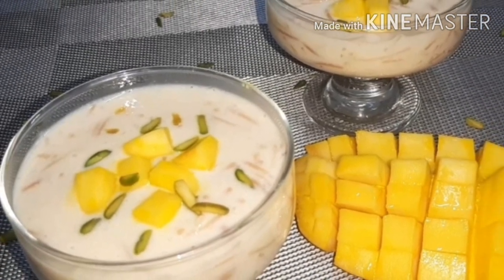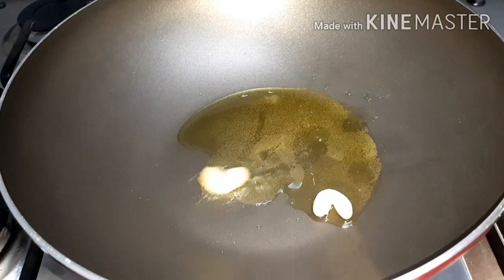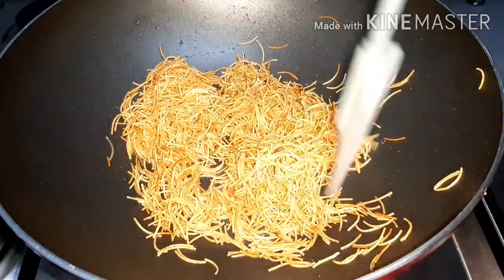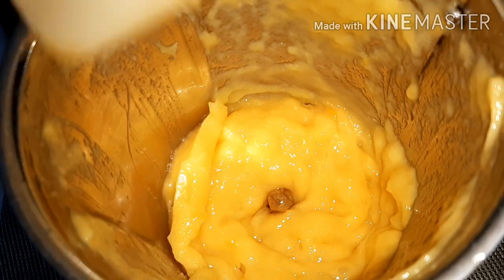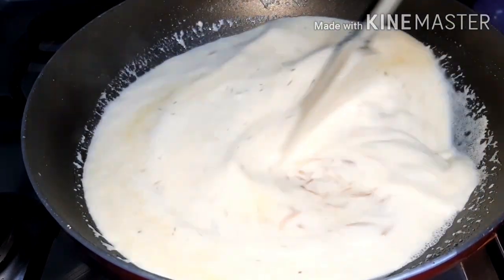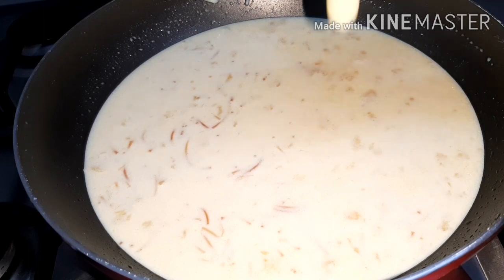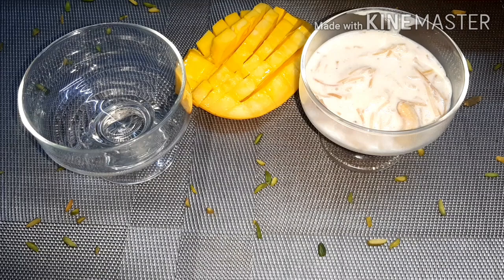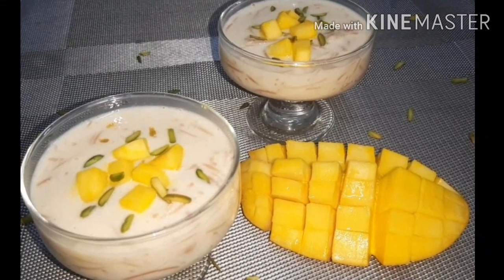എളുപ്പത്തിൽ തയ്യാറാക്കാൻ പറ്റുന്ന mango payasam /Easy Mango Payasam/Mango Kheer